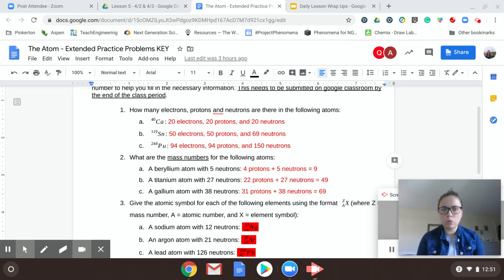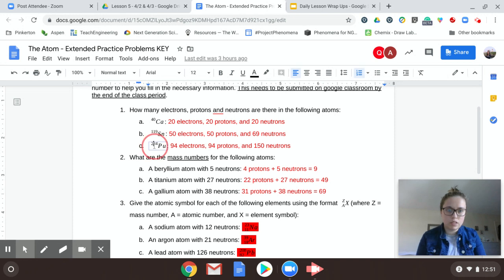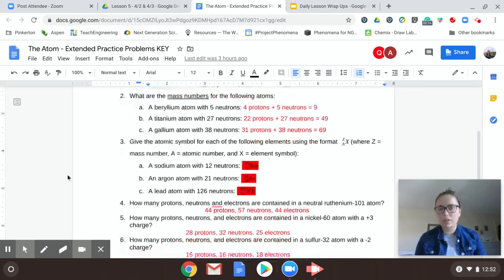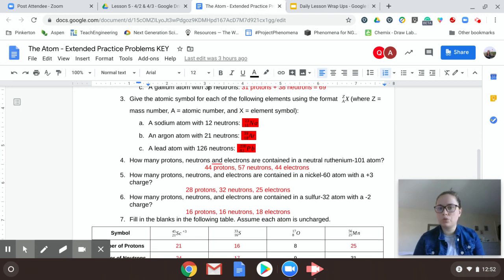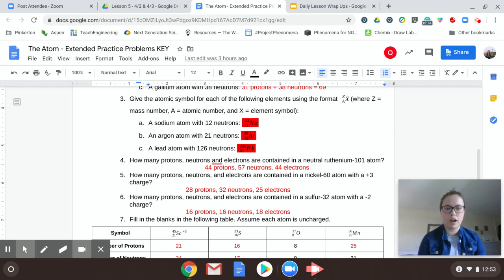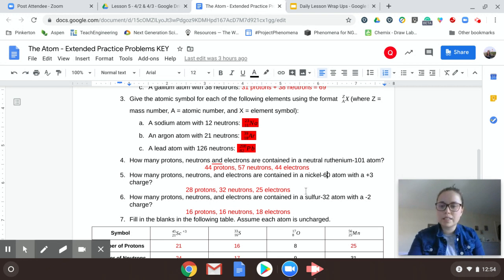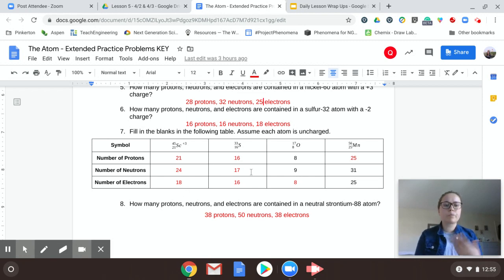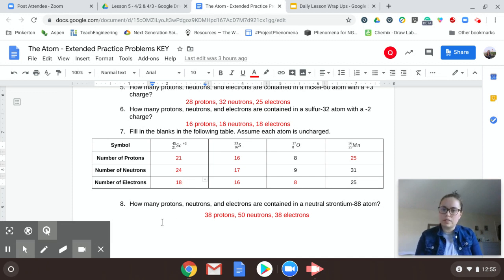Clarification: The Atoms - Extended Practice Problems